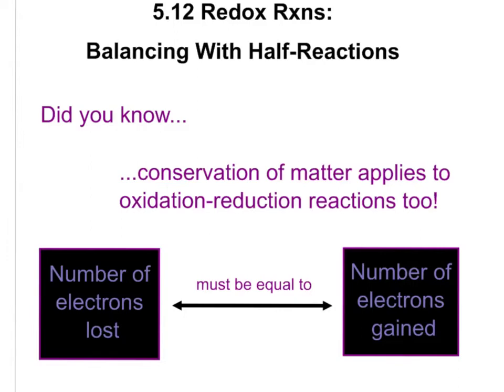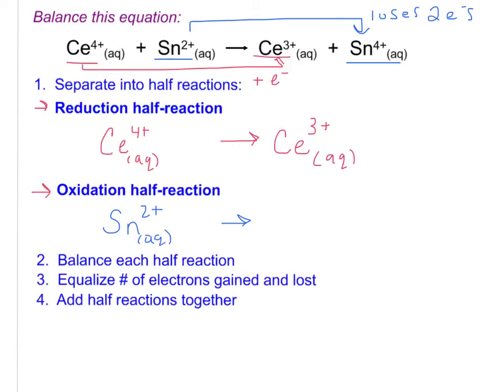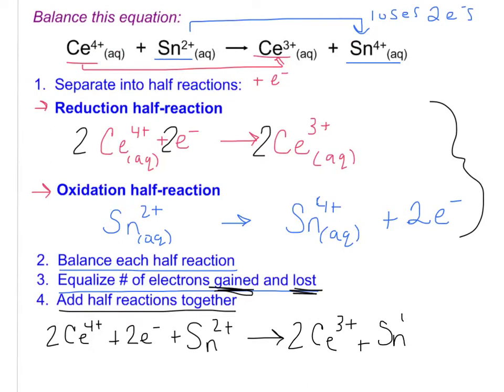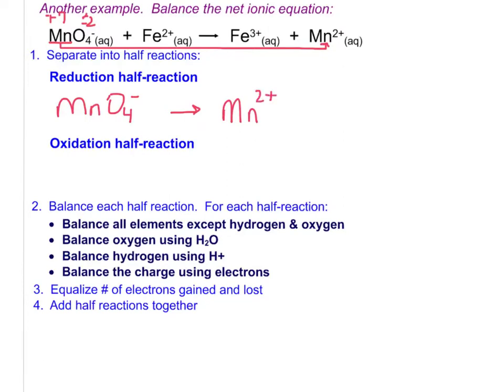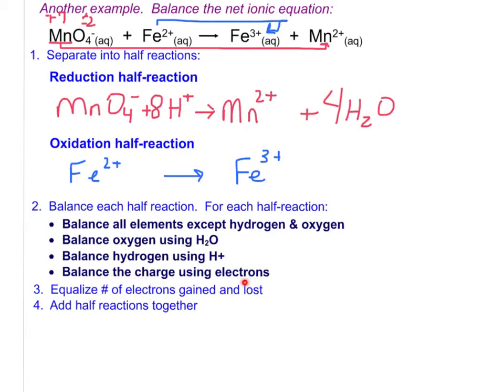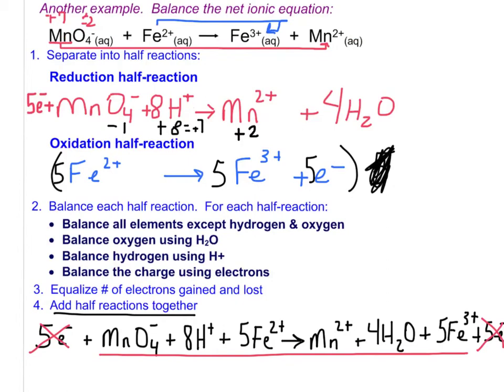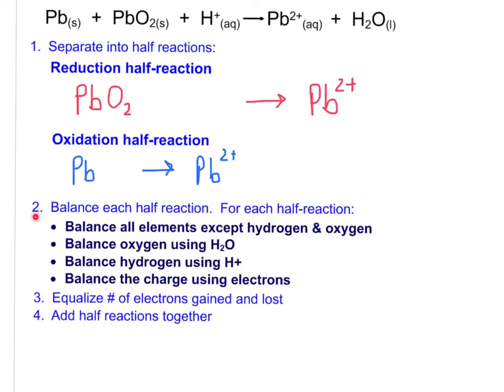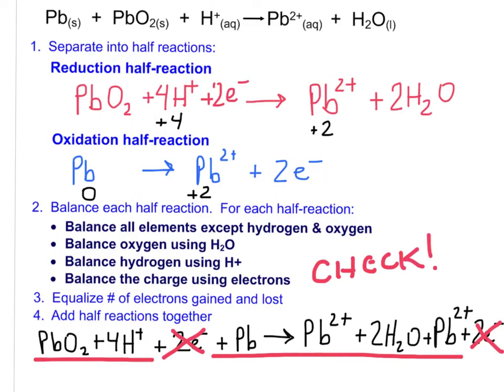Chem 5.12 Redox Rxns - Balancing with Half Reactions